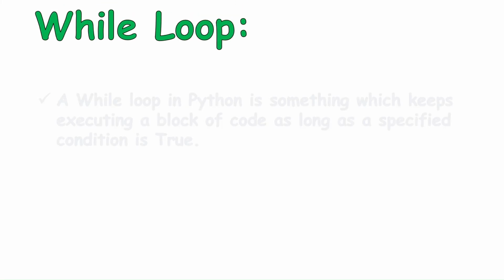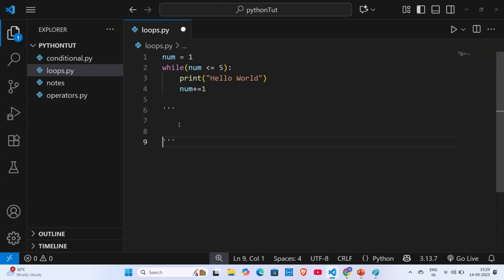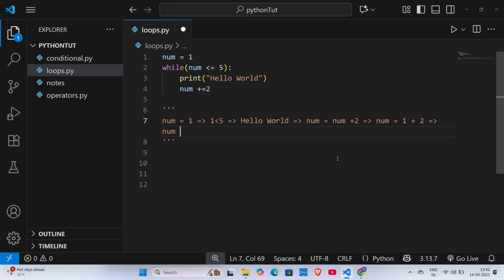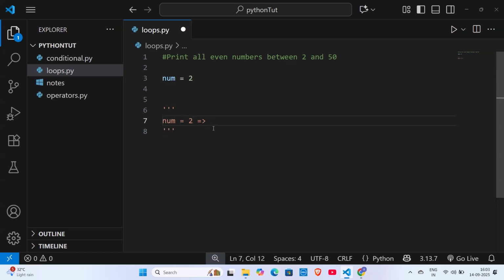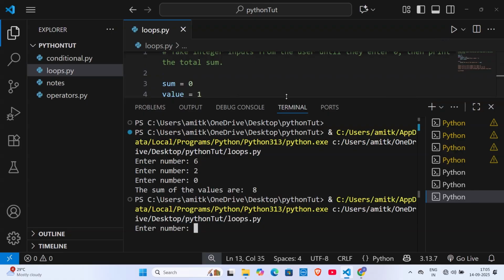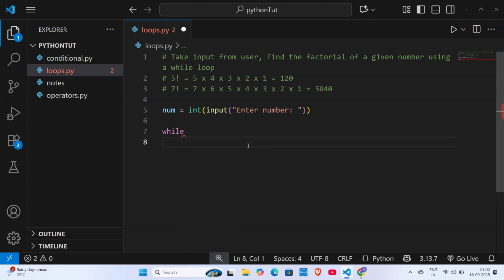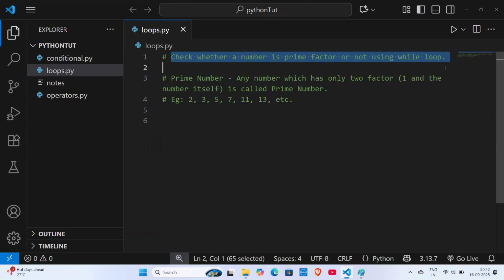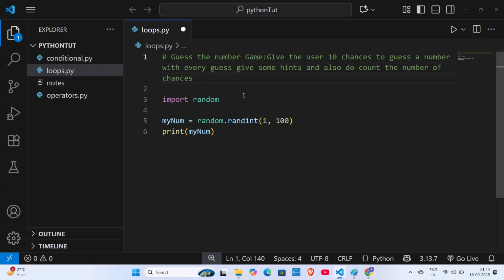DSA in Python #5: While loop in Python with Practice Questions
In this video we will learn While loops along with that we will practice various questions in While loops.

Some playlist of this channel are:
DSA using Python: